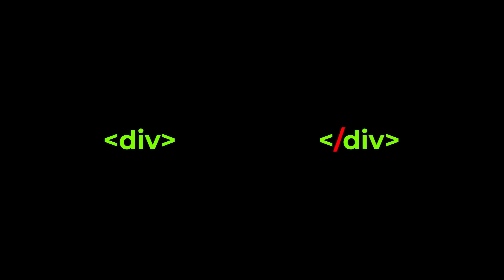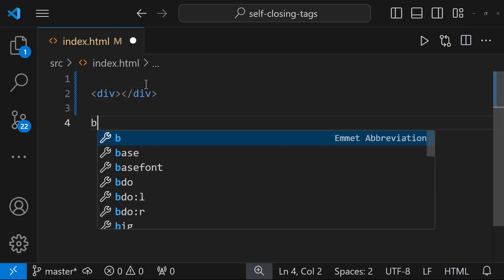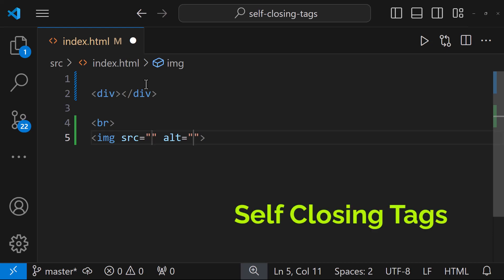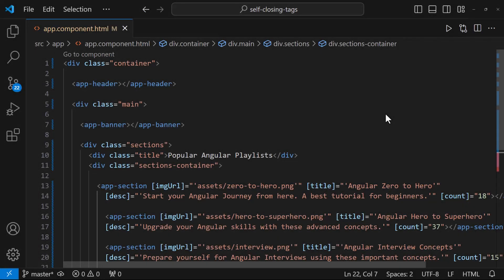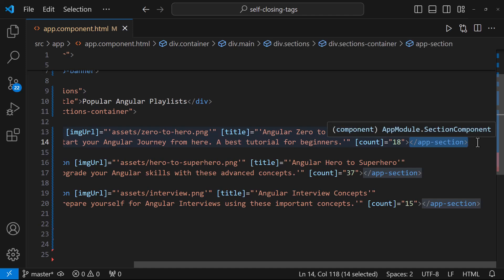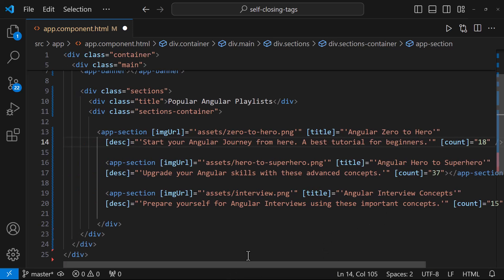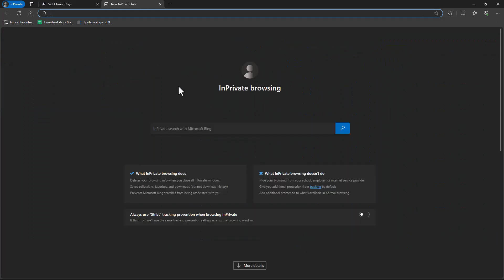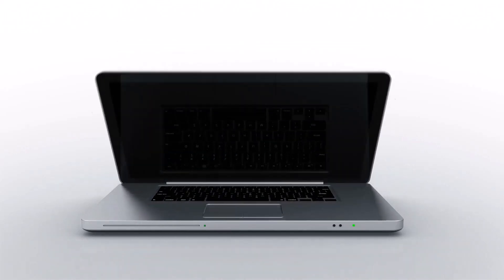Self-Closing Tags in Angular 16 Explained [Quick Guide]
Level up your Angular development skills with this comprehensive tutorial on self-closing component tags introduced in Angular 16. Whether you're a beginner or a seasoned developer, this video will guide you through everything you need to know:

Understanding Self-Closing Tags: Demystify this new feature and learn when and how to use it effectively.
Benefits of Self-Closing Tags: Discover how they can streamline your code and improve readability.
Compatibility and Best Practices: Ensure your code is future-proof and aligns with Angular best practices.
This tutorial is perfect for:

Angular developers of all levels
Those looking to explore the latest features in Angular 16
Don't miss out on this valuable Angular skill!